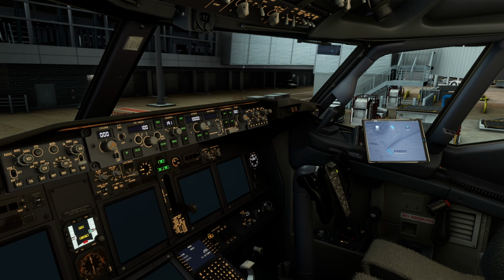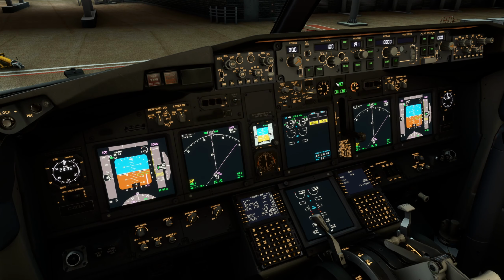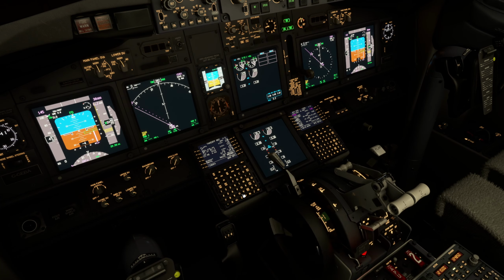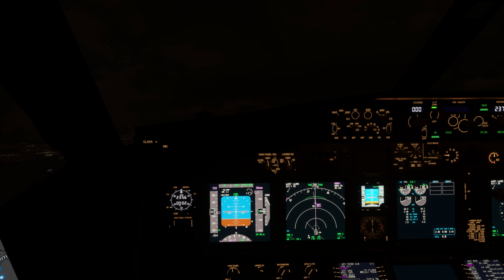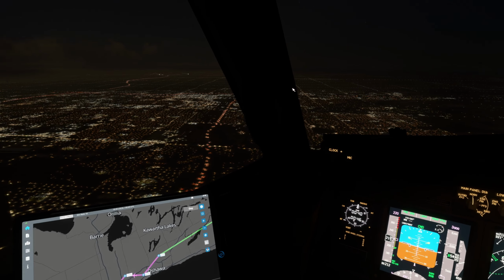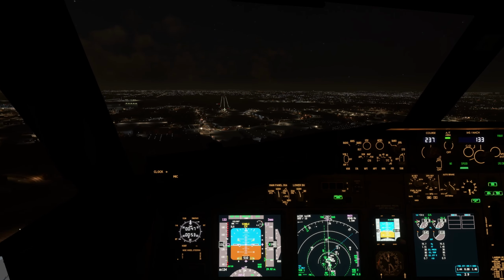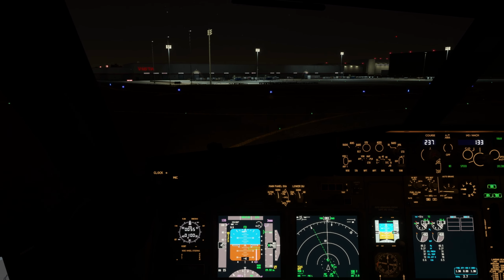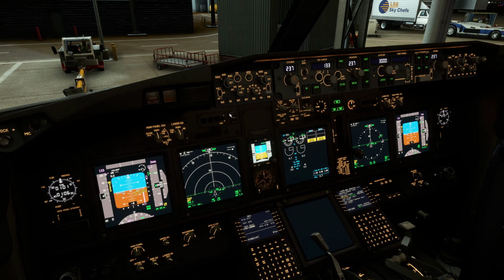Real Life Flight | Air Canada | Montreal to Toronto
Join me on this real life flight, as we head off around the world.  On this flight we are flying from Montreal (CYUL) to Toronto (CYYZ).

This is Air Canada flight AC425, a flight that I am actually on.